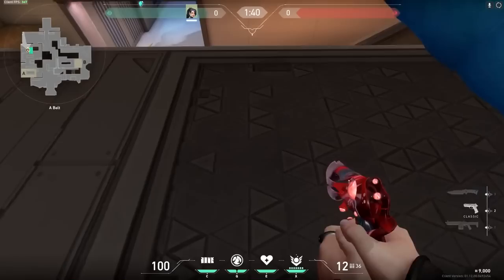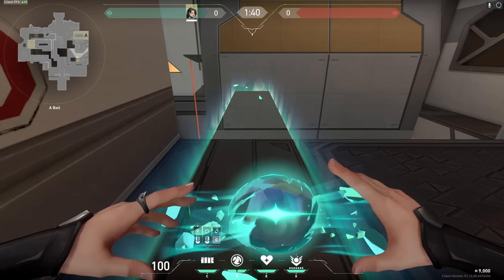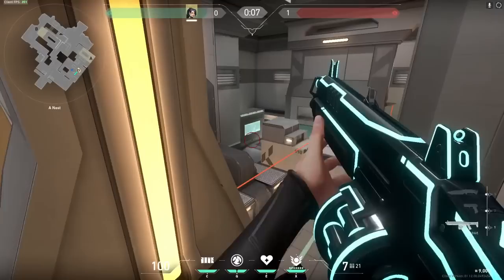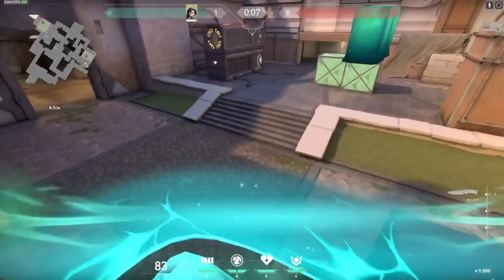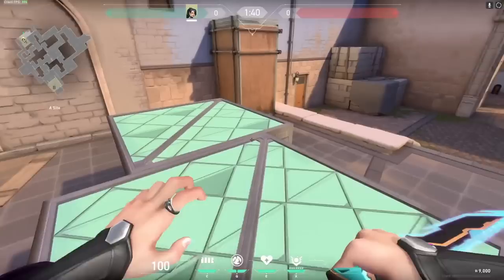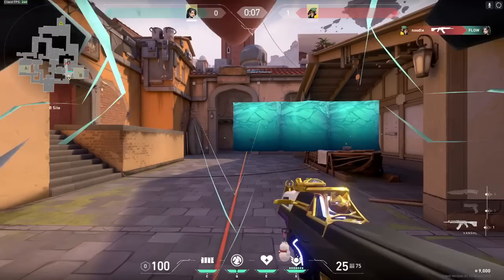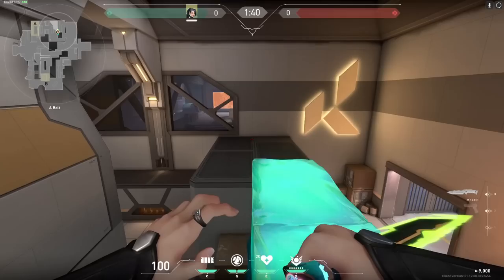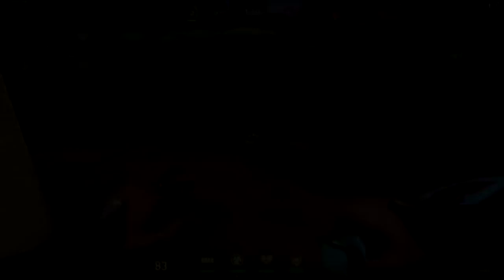ULTIMATE SAGE WALL BOOST/ONE WAY TUTORIAL IN VALORANT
I've been asked many times to do an indepth wall boost tutorial so here it is. This is a full breakdown of the Sage wall boost in Valorant with different variations of it. I hope this is explained well enough so that you're all able to go out there and do some insane 200IQ Sage walls. Lets make Sage meta again :)

Intro: 0:00 - 1:03
Standard wall boost: 1:04 - 3:13
Jumping wall boost: 3:14 - 6:39
One way wall boost: 6:40 - 7:28
Poking sage wall 7:29 - 9:58